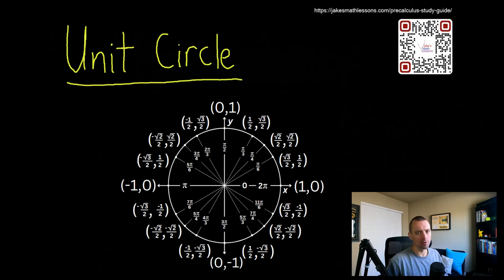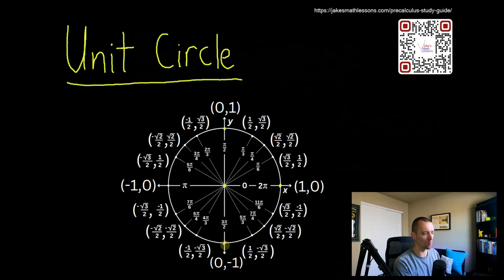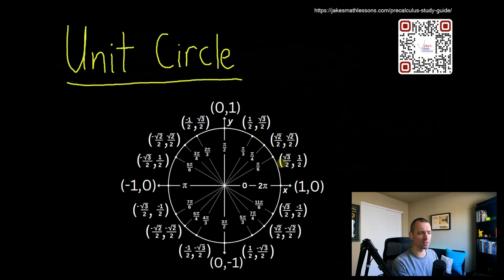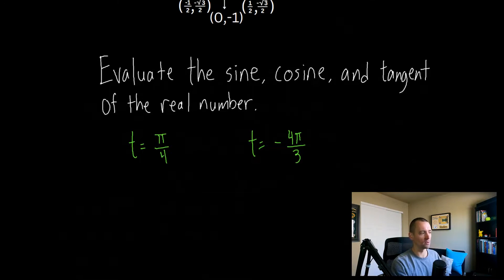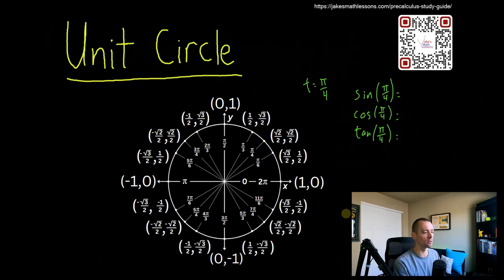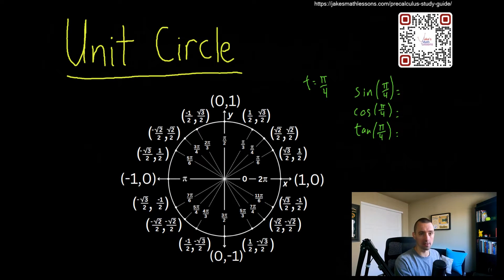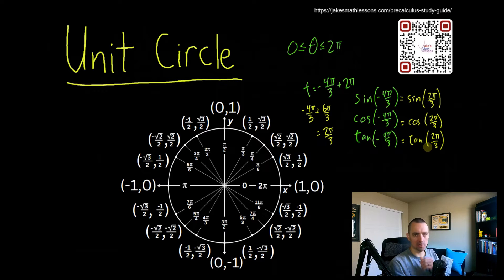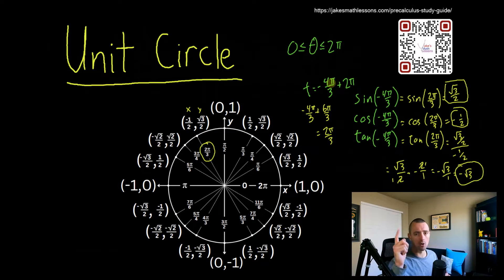The Unit Circle - And How to Use It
Hey guys, Jake here! In this math lesson, we're diving into the unit circle, an essential concept in trigonometry. I'll be releasing a series of videos about the unit circle, starting with this introductory lesson. We'll explore how to use the unit circle to evaluate trigonometric functions like sine, cosine, and tangent. By the end of this video, you'll have a solid understanding of how to work with the unit circle and apply it to various problems. Let's get started!

Chapters:
0:00 Introduction to the Unit Circle
0:25 Understanding the Unit Circle
1:22 Visualizing the Unit Circle
2:00 Example: Evaluating Trigonometric Functions Using the Unit Circle
4:00 Precalculus Study Guide
4:20 Finding Trigonometric Values for Specific Angles
5:50 Handling Angles Not on the Unit Circle
6:10 Calculating Negative Angle Measures
7:00 Simplifying the Calculation Process
9:22 Recap and Final Thoughts